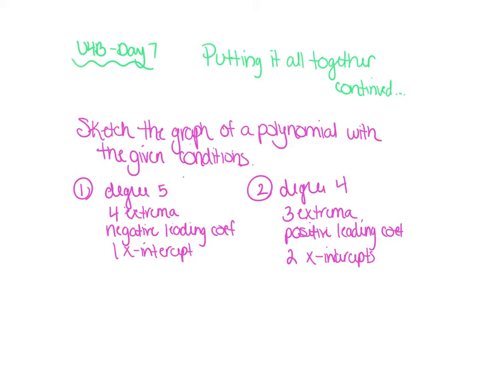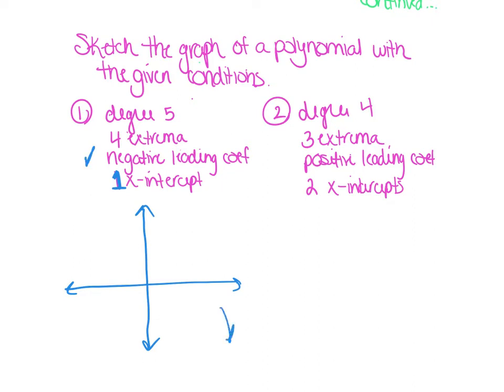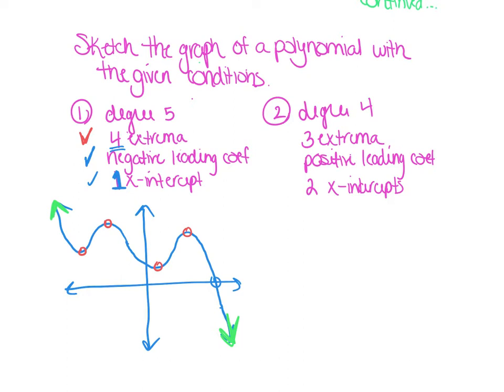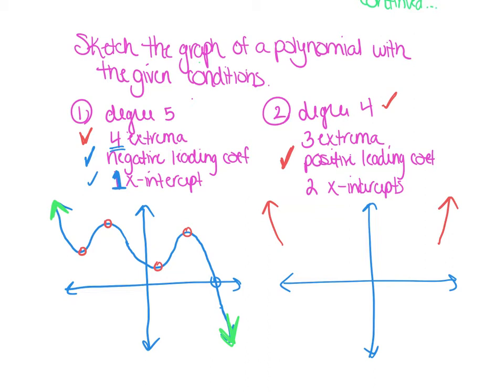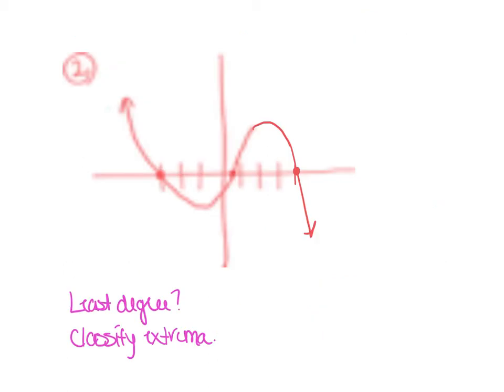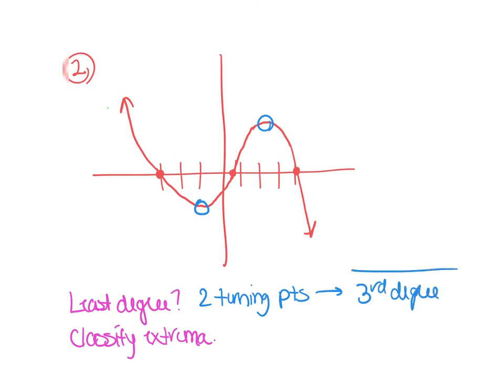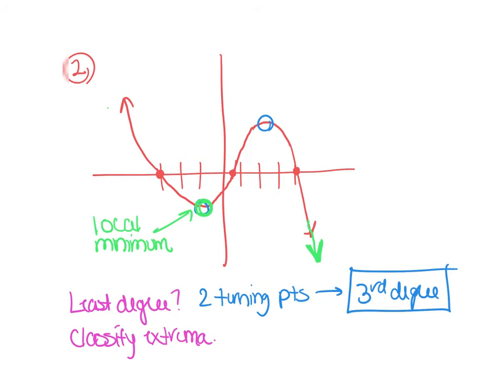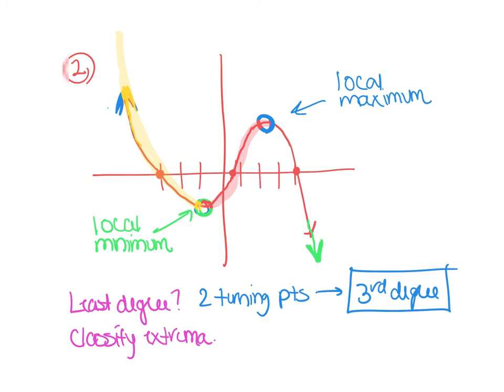Unit 4B day 7 Putting it all together